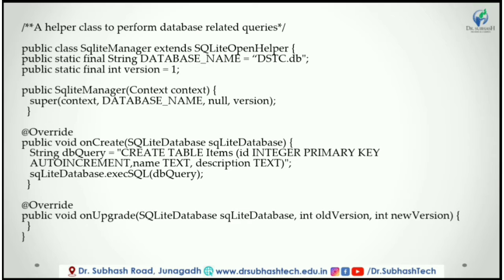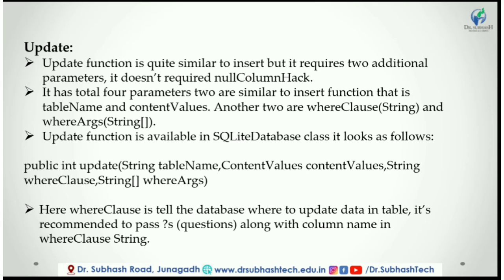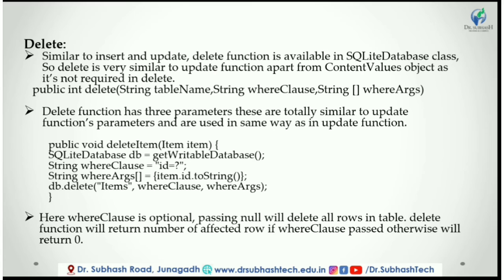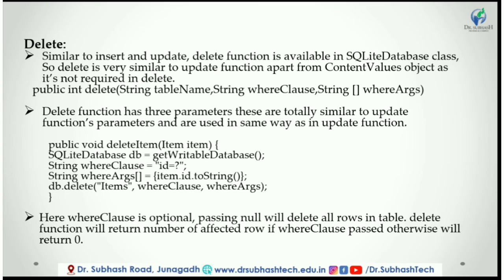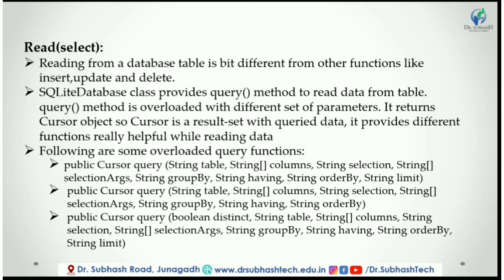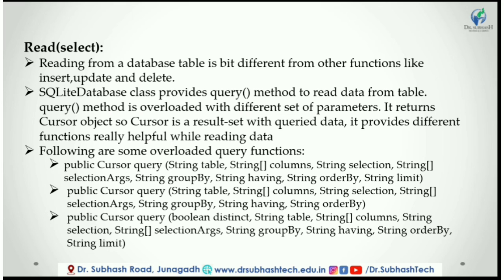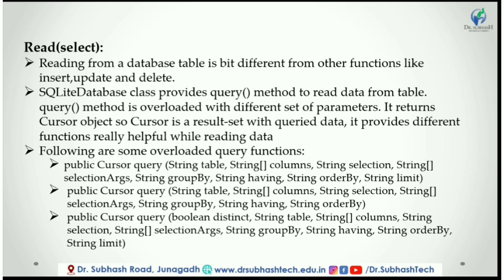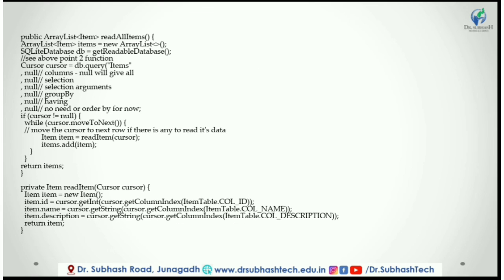MCAD Unit 5 Toast,Menu,Dialog, List and Adapter Lecture 8 By Prof Chirag Kaneria